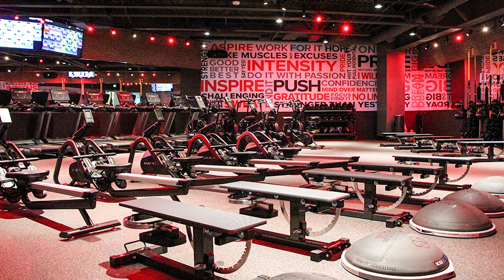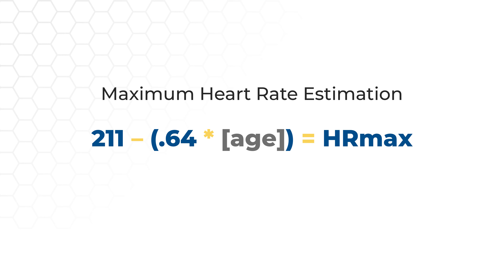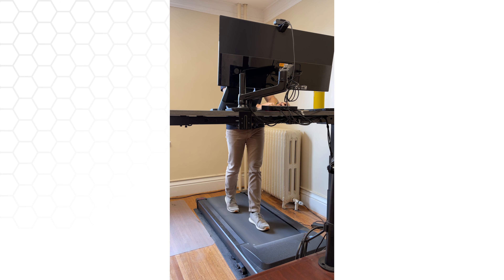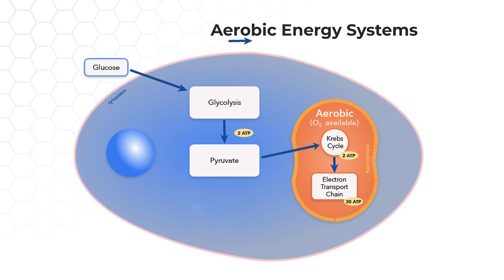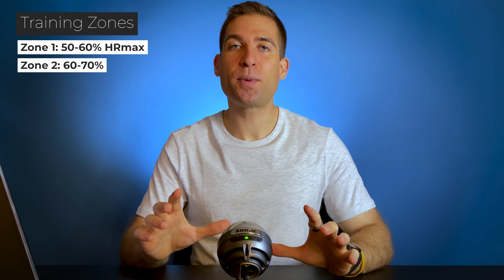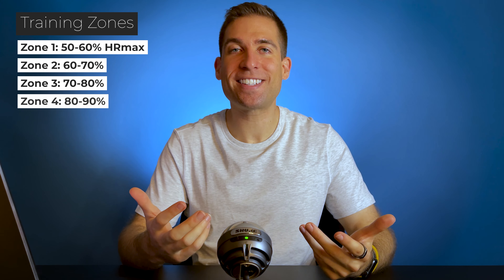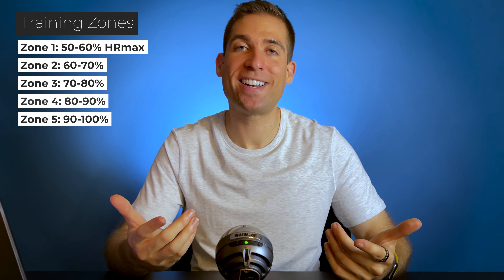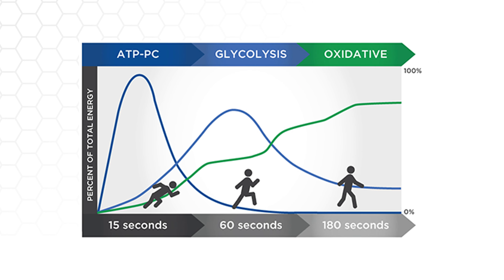How I Use Training Zones for Performance and Longevity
What are the 5 training zones? How is my training programmed? And why is each zone important for performance and longevity? Well, let’s get into it!

00:00 Intro
00:50 Training Zones
01:25 Zone 1
02:40 Zone 2
04:52 Zone 3
05:30 Zone 4
06:27 Zone 5
07:57 Final Thoughts

Free Health Kit and Newsletter Sign-up:
✅ Stream a Mobility Flow Workout
✅ Receive a Whole Foods Plant-Based Recipe
✅ Obtain the Top 10 Bedroom Sleep Tips

I look forward to sharing my journey to healthier and happier!
-Brandon Zerbe